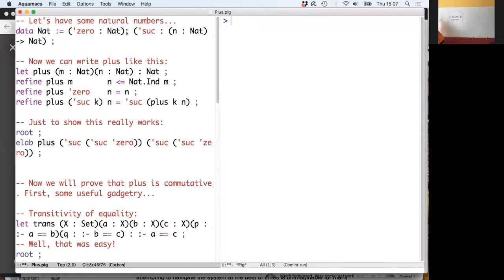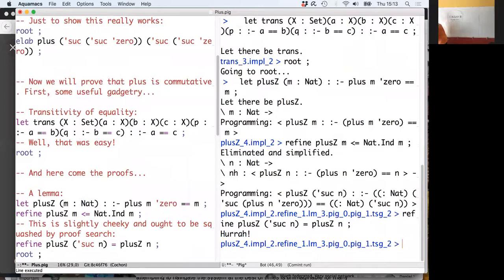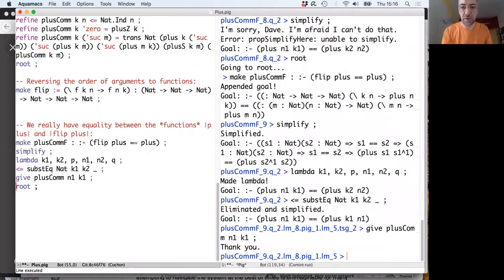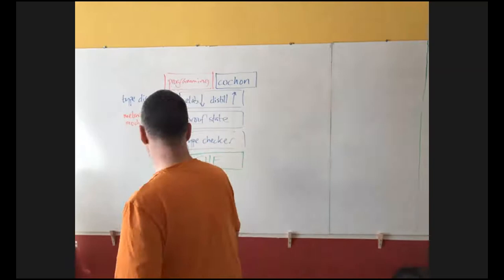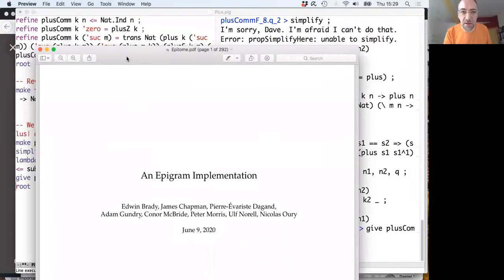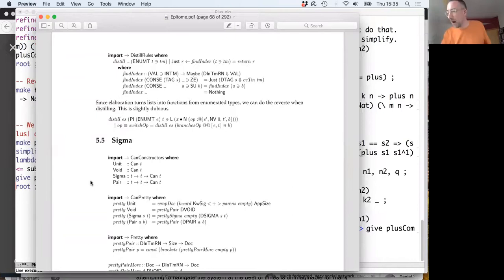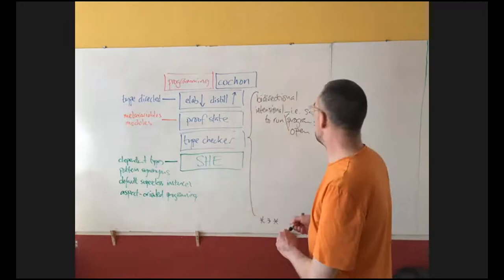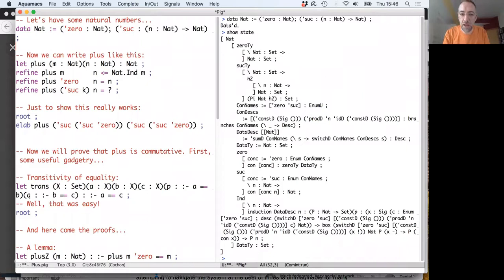Conor McBride – Epigram 2: Autopsy, Obituary, Apology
Epigram 2: Autopsy, Obituary, Apology

Time: Thursday, June 11, 2020
Speaker: Conor McBride (University of Strathclyde)

Abstract: "A good pilot is one with the same number of take-offs and landings." runs the old joke, which makes me a very bad pilot indeed. The Epigram 2 project was repeatedly restarted several times in the late 2000s and never even reached cruising altitude. This talk is absolutely not an attempt to persuade you to start using it. Rather, it is an exploration of the ideas which drove it: proof irrelevant observational equality, first class datatype descriptions, nontrivial equational theories for neutral terms. We may yet live to see such things. Although the programming language elaborator never happened, the underlying proof engine was accessible via an imperative interface called "Cochon": we did manage some interesting constructions, at least one of which I can walk through. I'll also explore the reasons, human and technological, why the thing did not survive the long dark.